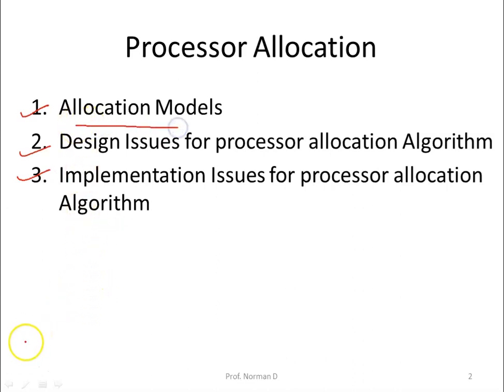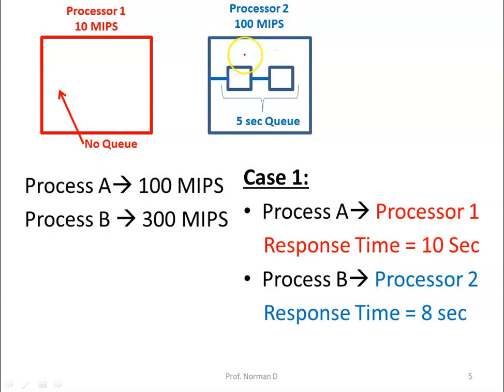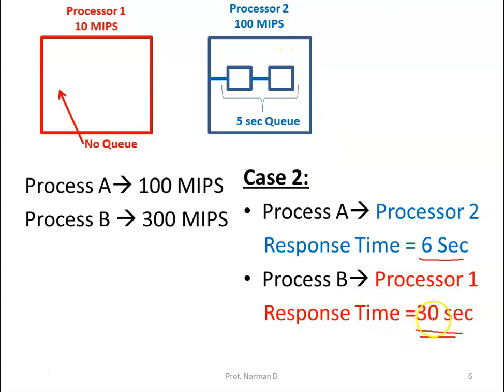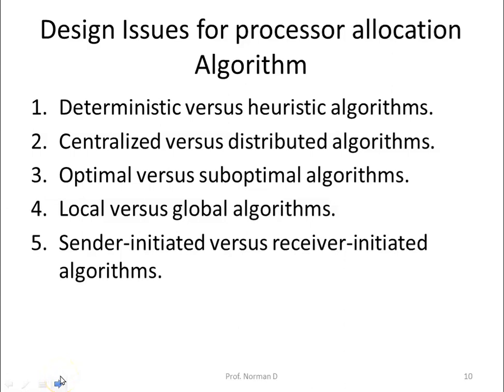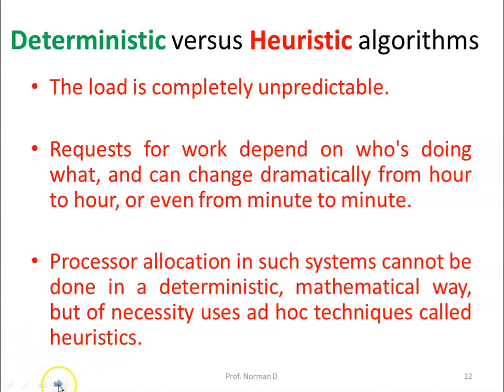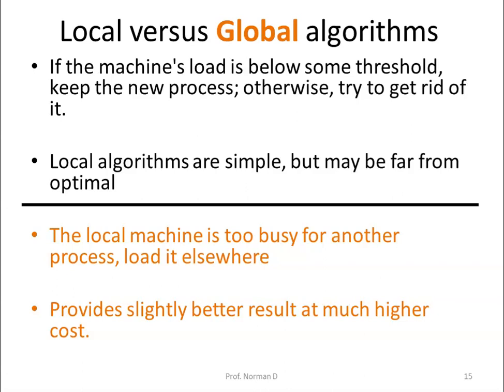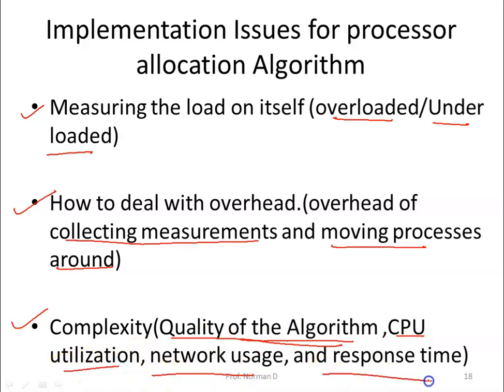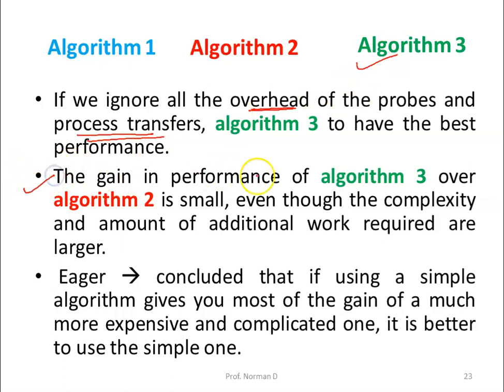Processor Allocation -Part-I